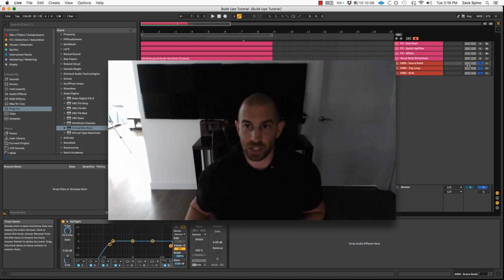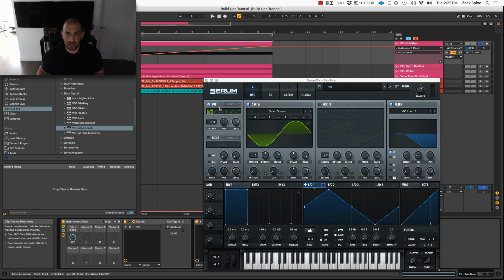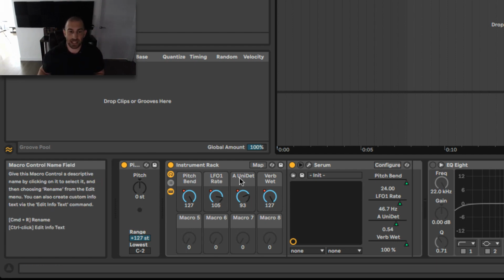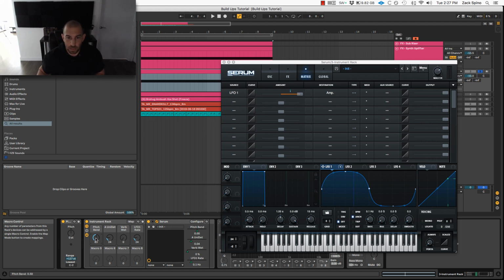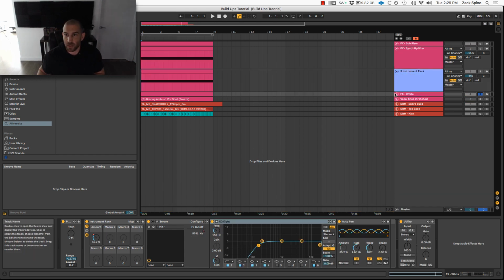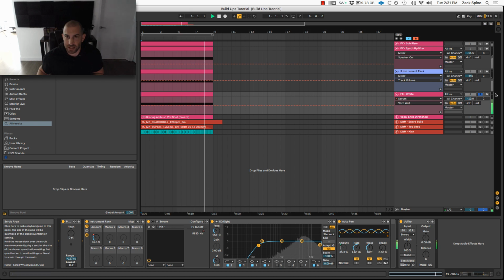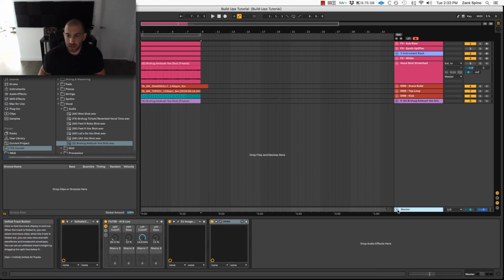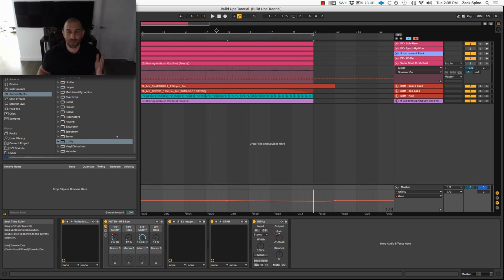How to make BIG BUILDUPS like the PROS - Tips & Tricks for making professional sounding builds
WHY WE MAKE THESE VIDEOS: Cosmic Academy has taught 500+ producers/artists in the past +10-years through our premium Artist Development program. They sign to Spinnin, Toolrom, Anjuna, Monstercat, etc (in 2021 we had 120+ records signed)… They play the biggest festival (this year we have THREE Cosmic alum playing EDC.) Our goal now is to show you what we’ve learned, for free, cause we’re not some “internet gurus”… we actually do this stuff.